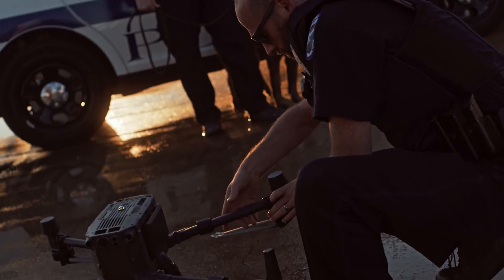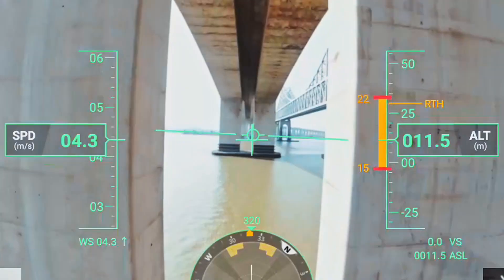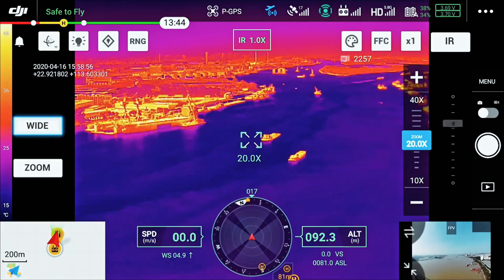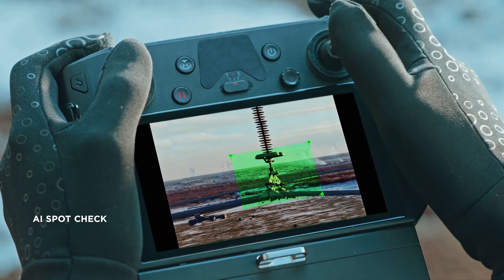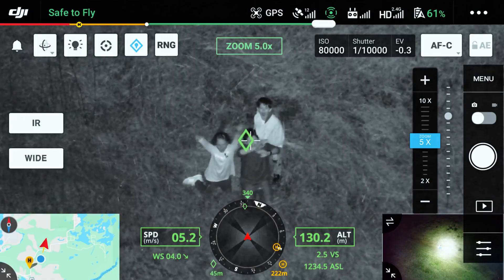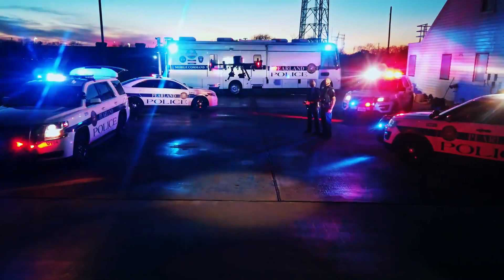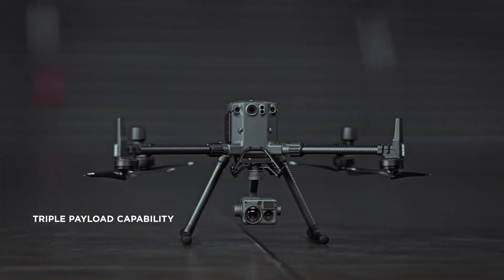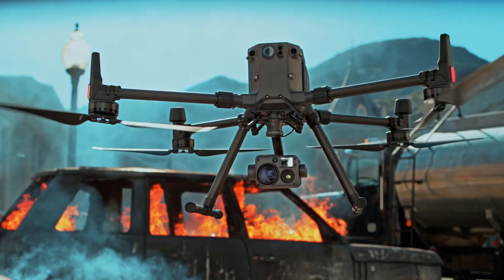DJI Matrice 300 RTK und Zenmuse H20T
Ein neuer Standard für die gewerbliche Drohnenbranche
Die Matrice 300 RTK ist die neueste kommerzielle Drohnenplattform von DJI, die von modernsten Flugsystemen inspiriert wurde. Mit bis zu 55 Minuten Flugzeit, fortschriftlichen KI-Funktionen, omnidirektionalem Erkennungs- und Positionierungssystem und vielem mehr, setzt die M300 RTK durch die Kombination intelligenter Funktionen, hoher Leistung und unübertroffener Zuverlässigkeit völlig neue Standards.

    15 km Max. Reichweite
    55 Minuten Max. Flugzeit
    Omnidirektionales Erkennungs- und Positionierungssystem
    Primäres Flugdatendisplay
    Schutzart IP45
    Betriebstemperatur:
    -20 °C bis +50 °C
    Akkusystem mit Hot-Swap
    UAV Status- und Managementsystem

Verbessertes Übertragungssystem
Das brandneue OcuSync Enterprise ermöglicht eine Übertragung in einer Entfernung von bis zu 15 km und unterstützt Dreikanal-Video in 1080p. Die automatische Echtzeitumschaltung zwischen 2,4 GHz und 5,8 GHz4 ermöglicht einen zuverlässigeren Flug in Umgebungen mit hohen Interferenzen, während die AES-256-Verschlüsselung eine sichere Datenübertragung bietet.

    15km Übertragungsreichweite
    1080p Dreikanal-Video
    2.4 /5.8 GHz Automatische Echtzeitumschaltung

Verbesserte Flugleistung
Das verbesserte Design des Flugrahmens und des Antriebssystems ermöglicht Ihnen einen effizienteren und stabileren Flug, selbst unter extremen Bedingungen.

    55min Max. Flugzeit
    7m/s Max. Sinkrate
    7000m Max. Flughöhe
    15m/s Max. Windwiderstand
    23m/s Max. Fluggeschwindigkeit

Vielfältige Optionen für industrielle Erweiterungen
Konfigurieren Sie Ihre M300 RTK entsprechend Ihrer Einsatzanforderungen. Montieren Sie bis zu drei Nutzlasten gleichzeitig mit einer maximalen Nutzlast von 2,7 kg.

    Abwärts gerichteter Gimbal
    Aufwärts gerichteter und abwärts gerichteter Gimbal
    Aufwärts gerichteter und duale abwärts gerichtete Gimbals

Einsatzaufzeichung in Echtzeit
Zeichnen Sie Einsatzdetails wie Flugbewegungen, Gimbal-Ausrichtung, Fotoaufnahmen und Zoomstufe auf, um Vorlagen für zukünftige automatisierte Inspektionen zu erstellen.

KI-Stellenüberprüfung
Automatisieren Sie Routineinspektionen und erfassen Sie jedes Mal konsistente Ergebnisse. Die KI erkennt das gewünschte Objekt und identifiziert es in nachfolgenden automatisierten Einsätzen, um eine konsistente Aufnahme sicherzustellen.

Wegpunkt 2.0
Erstellen Sie bis zu 65.535 Wegpunkte und legen Sie an jedem Wegpunkt mehrere Aktionen für eine oder mehrere Nutzlasten fest, einschließlich der von Drittanbietern. Die Flugweg-Planung wurde ebenfalls optimiert, um die Flexibilität und Effizienz Ihrer Einsätze zu maximieren.

Smarte Markierung & Verfolgung

PinPoint (Präzise Ortung)
Markieren Sie einfach ein Objekt in der Kamera- oder Kartenansicht. Die fortschrittlichen Sensorfusions-Algorithmen bestimmen die Koordinaten sofort und projizieren sie als AR-Symbol auf alle Kameraansichten. Der Standort des Motivs wird automatisch für eine andere Fernsteuerung oder für Online-Plattformen wie
DJI FlightHub freigegeben.

Verfolgung
Identifizieren und verfolgen Sie bewegliche Motive wie Personen, Fahrzeuge und Boote mit der Verfolgungs-Funktion. Die Auto-Zoom-Funktion sorgt für eine stetige Verfolgung und Anzeige. Der dynamische Standort des Motivs wird kontinuierlich erfasst und an eine andere Fernsteuerung oder einen DJI FlightHub weitergegeben.

Lageeinschätzung wie aus einem Cockpit
Der M300 RTK verfügt über ein neues primäres Flugdatendisplay (PFD), das Flug-, Navigations- und Hindernisinformationen integriert, um dem Piloten eine optimale Lageeinschätzung zu ermöglichen.

Fluginformationen
Fluginformationen wie Fluglage, Flughöhe und Geschwindigkeit des Fluggeräts sowie Windgeschwindigkeit und Windrichtung werden intuitiv dargestellt.

Leistungsstarke Sichtsensoren mit voller Kontrolle
Um die Sicherheit während des Fluges und die Stabilität des Fluggeräts zu verbessern, befinden sich auf allen sechs Seiten des Fluggeräts Dual-Sicht- und ToF-Sensoren, die eine maximale Erkennungsreichweite von bis zu 40 m bieten. Sie können das Erkennungsverhalten des Fluggeräts über die
DJI Pilot App anpassen. Selbst in komplexen Betriebsumgebungen trägt dieses Richtungserkennungs- und Positionierungssystem in sechs Richtungen zur Sicherheit des Fluggeräts und des Einsatzes bei.

Professionelle Wartung für Ihre Drohnenflotte
Das neue integrierte Status- und Managementsystem zeigt den aktuellen Status aller Systeme, Benachrichtigungsprotokolle sowie Tipps zur Fehlerbehebung an. Das System enthält auch die Flugprotokolle, die Dauer und den Kilometerstand des Fluggeräts während seines gesamten Lebenszyklus, sowie Tipps zur Pflege und Wartung des Fluggeräts.